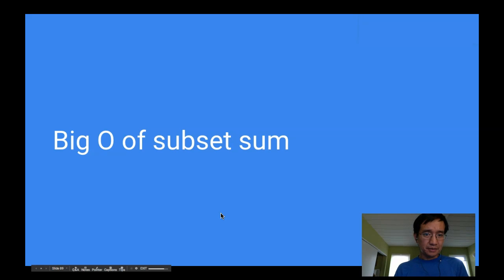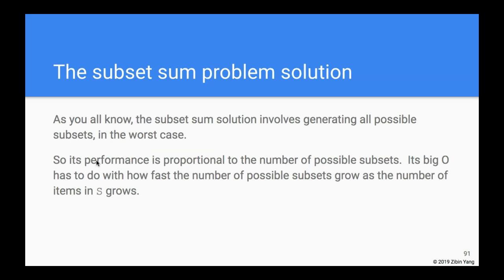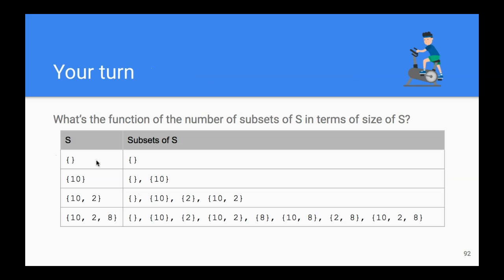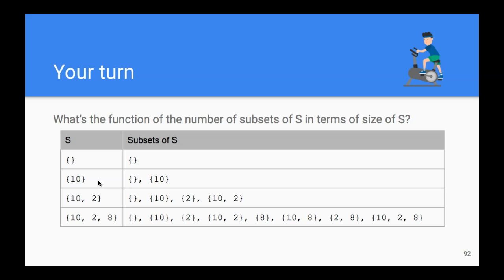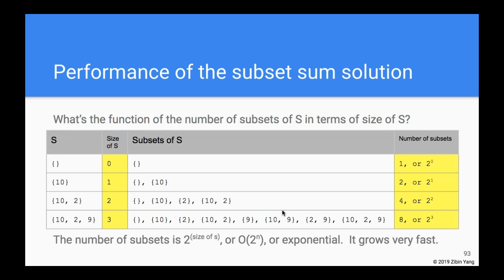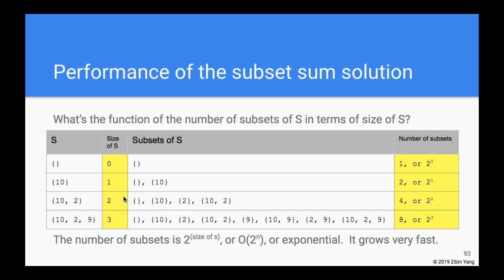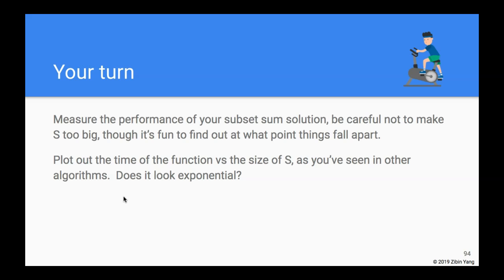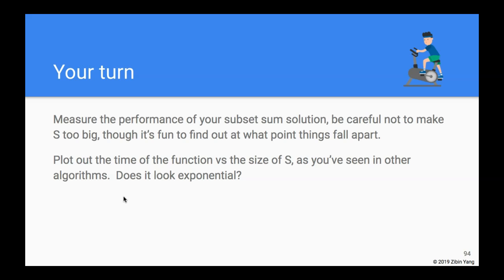CS3C, Week 3, Big O of subset sum algorithm